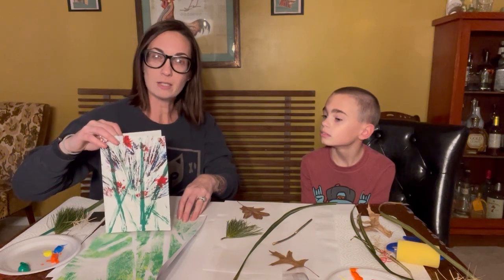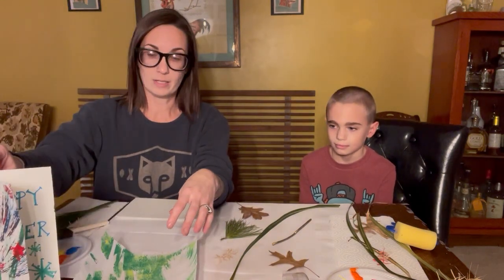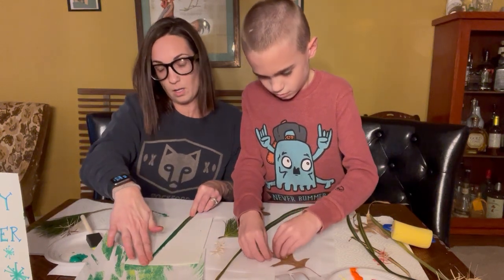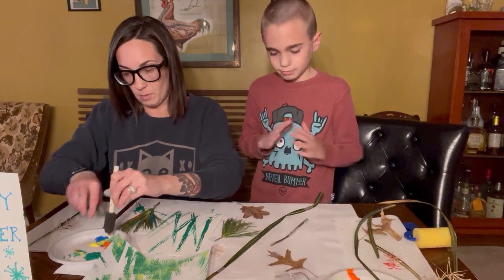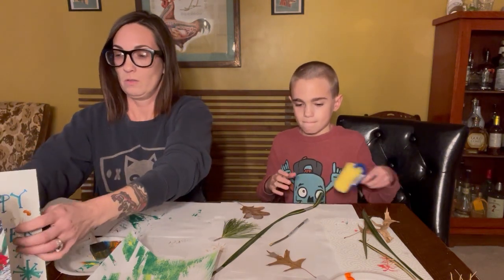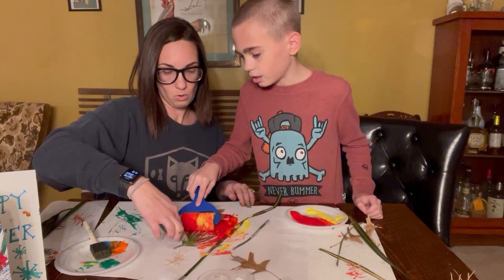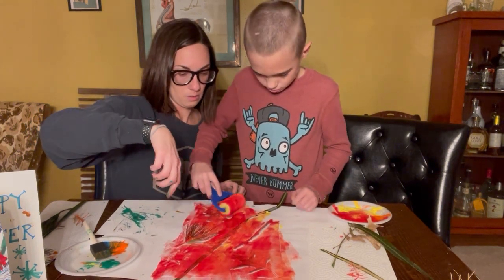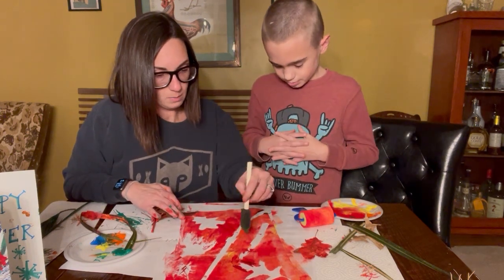Winter Art Projects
Looking for a fun activity to do at home with your kids?  Katie Weston, AJG Program and Events Manager, shows you how to make fun art projects with materials from your own back yard!